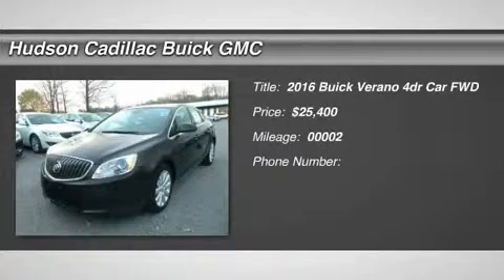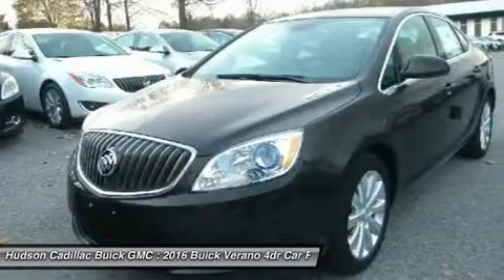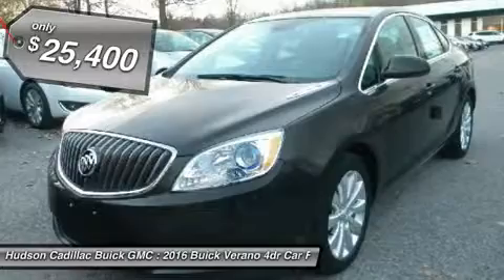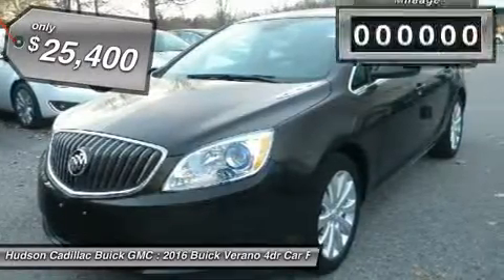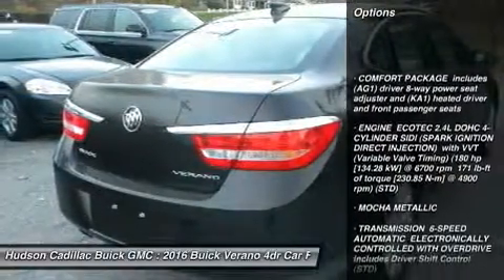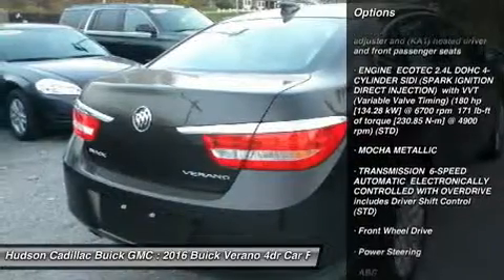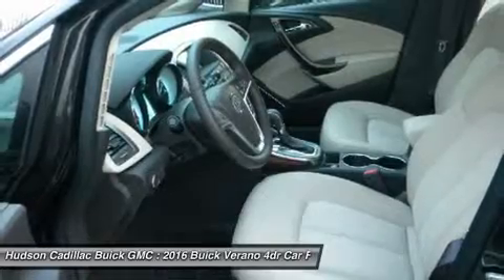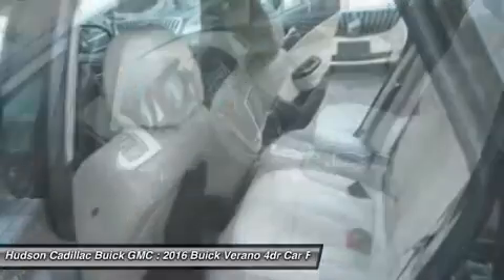2016 Buick Verano 16126